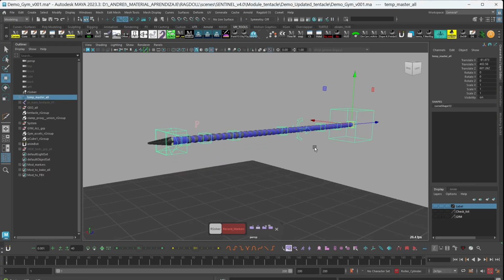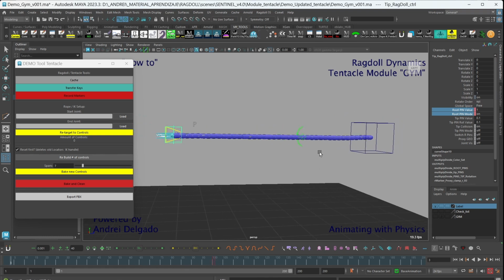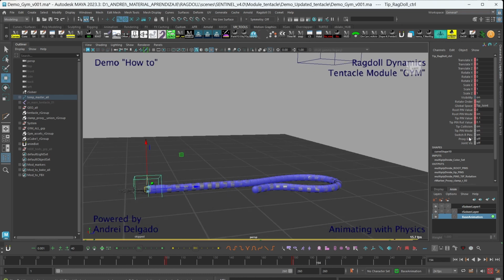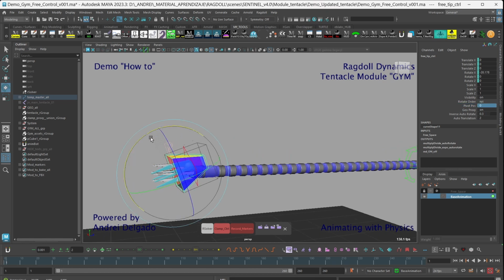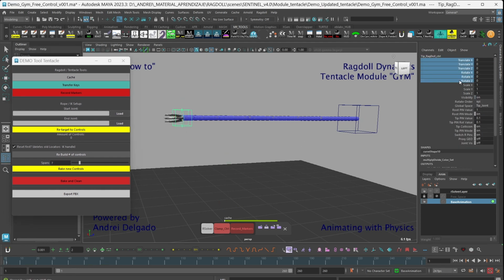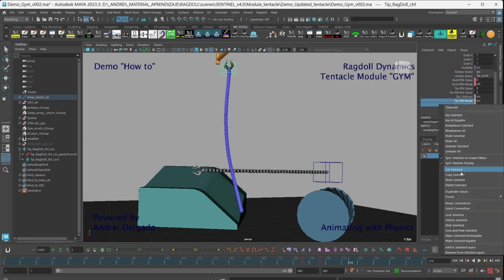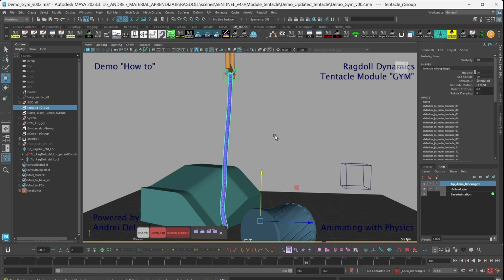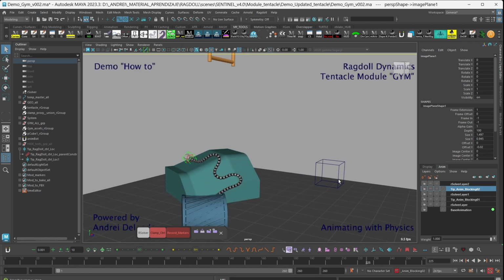Tentacle Demo - GYM // Animating with Phisycs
This is a more detailed and extended Demostration of how the Tentacle Module works.